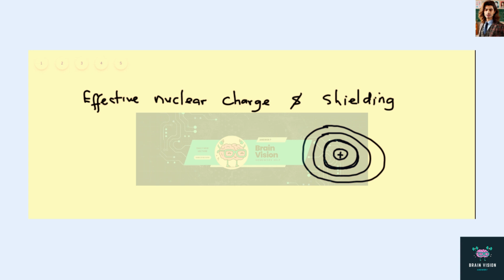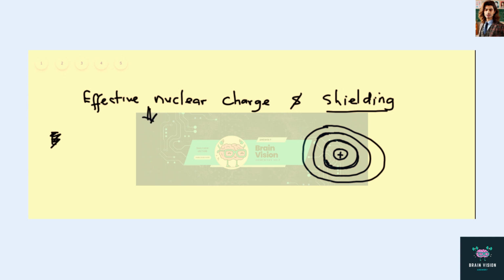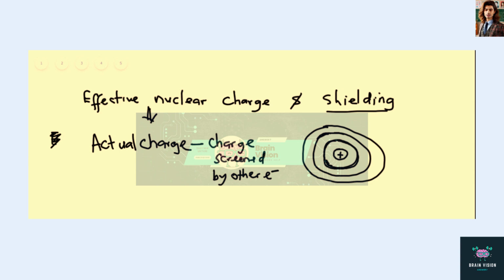What is effective nuclear charge? What is shielding?